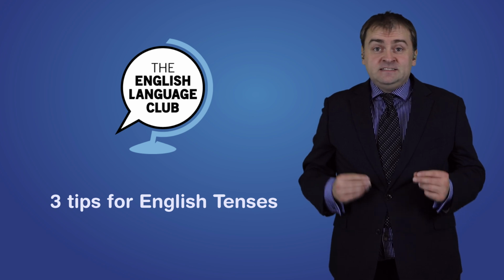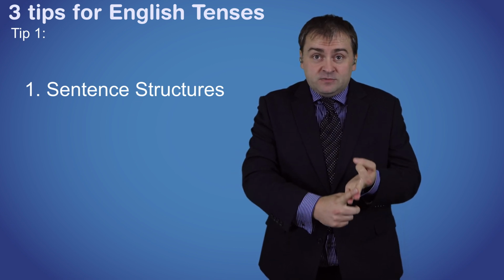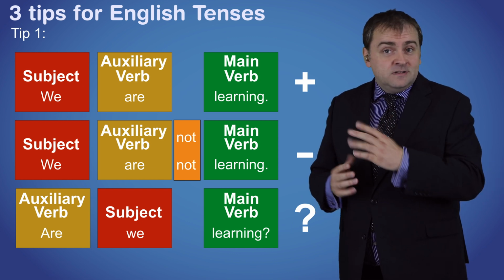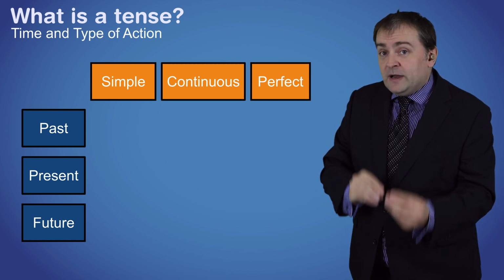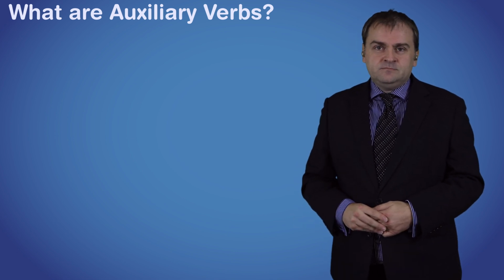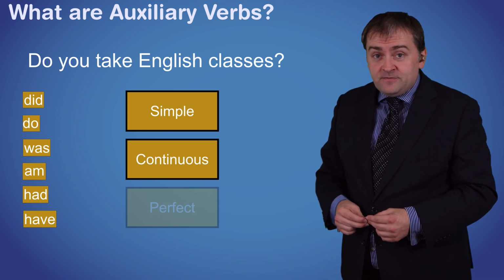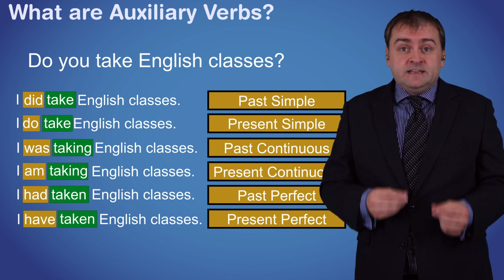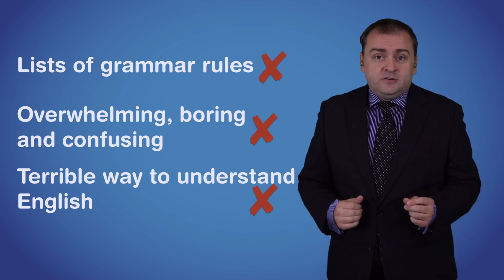3 tips for English Tenses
Group calls with Colin, a friendly community, and "ELC Teacher", a teaching app that builds a course just for you. 30-day money-back guarantee.

Three tips that make English tenses make sense. First, the three sentence structures (positive, negative and questions) and the common mistakes learners make with them. Second, how to understand all 12 tenses by breaking each one into a time of action (past, present, future) and a type of action (simple, continuous, perfect). Third, why auxiliary verbs (do, be, have) are the key to getting tense right.

0:00 3 tips for understanding English tenses
1:20 Tip 1: positive, negative and question structures
2:38 Common mistakes: "I no like pizza"
3:40 Tip 2: understanding the 12 English tenses
4:43 Simple, continuous and perfect tenses
5:35 Tip 3: auxiliary verbs (do, be, have)
7:29 How auxiliary verbs show the tense
8:36 Summary: the 3 tense tips
9:04 About the Inside English course